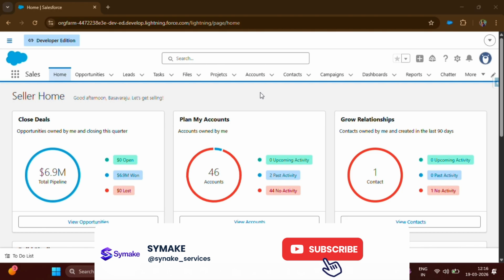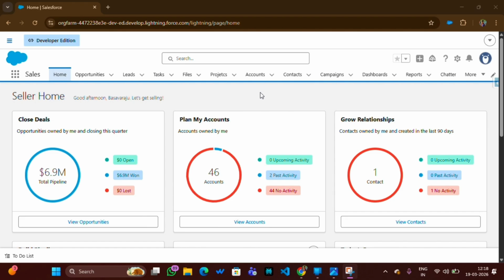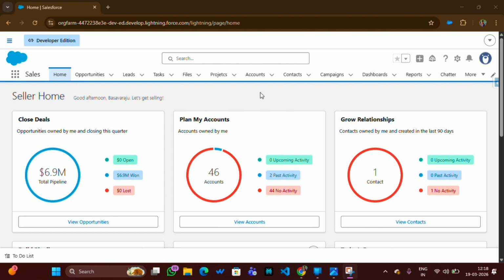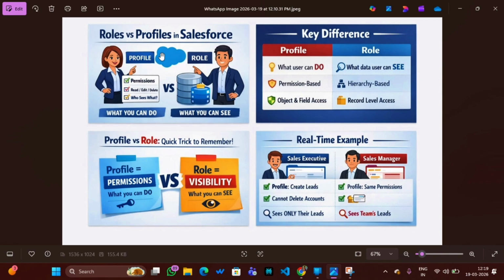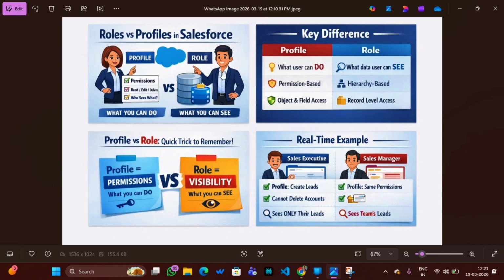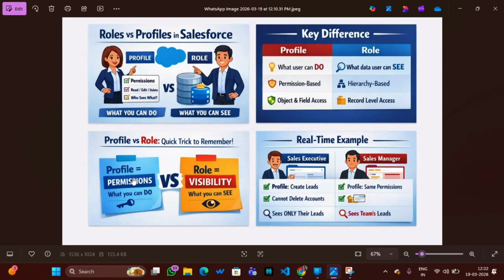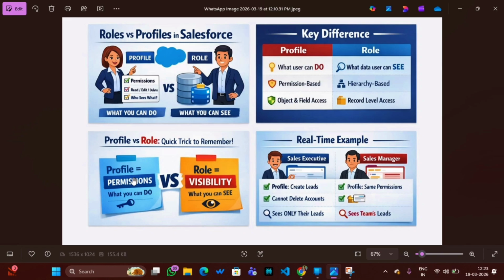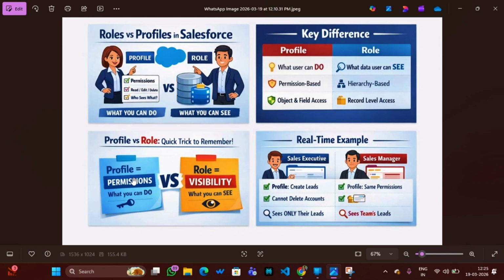Difference between Roles & Profiles in Salesforce CRM | Full Tutorial | 2026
In this video, we cover a complete step-by-step explanation on Difference between Roles & Profiles inside Salesforce CRM to help you scale your business operations effectively.